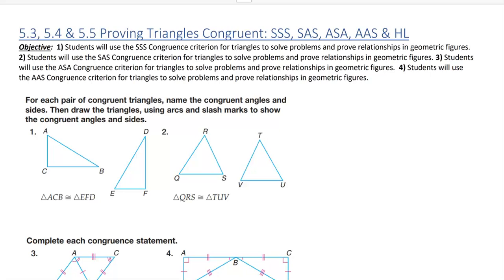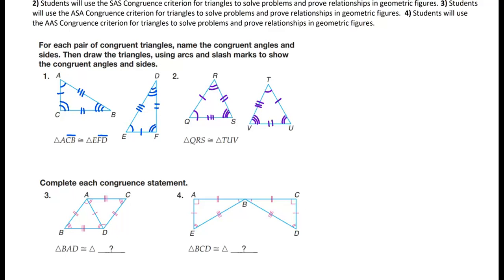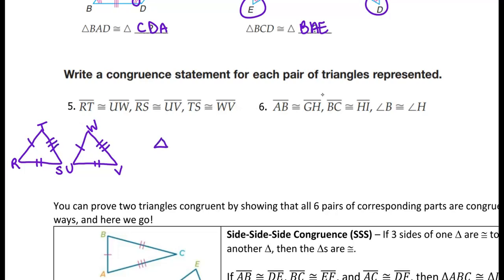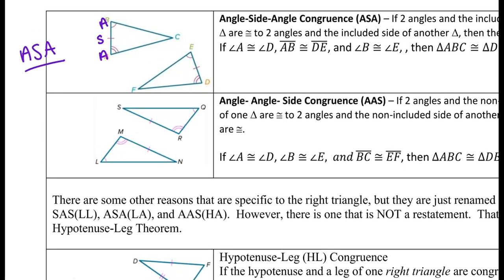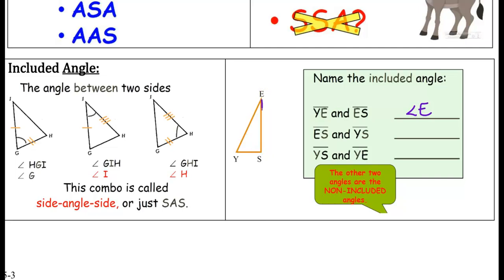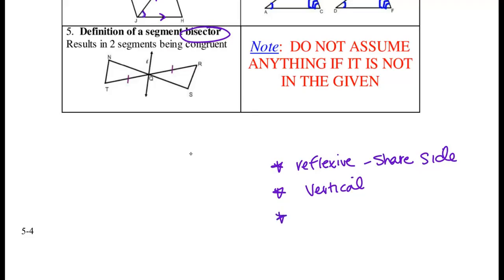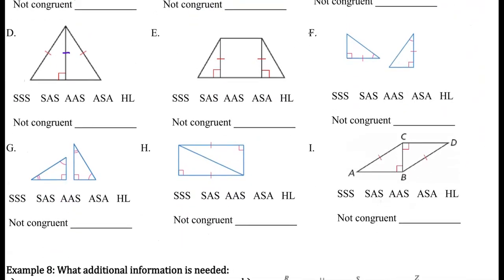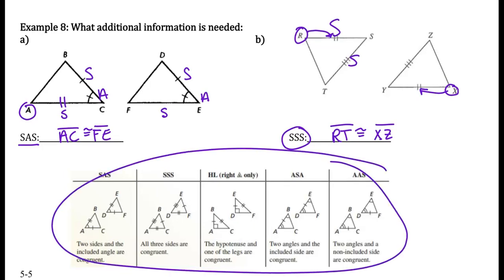SSS, SAS, ASA, AAS, HL Congruent Triangles